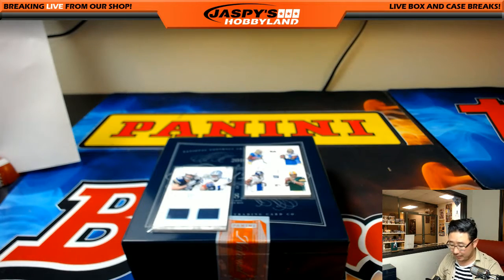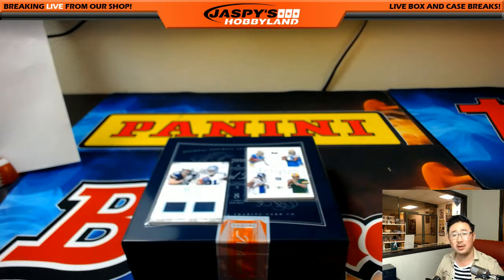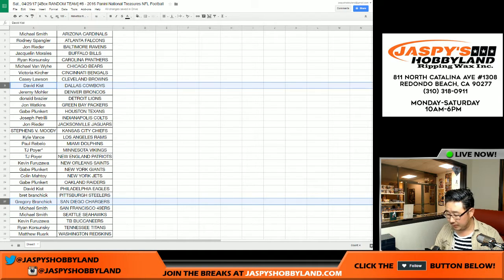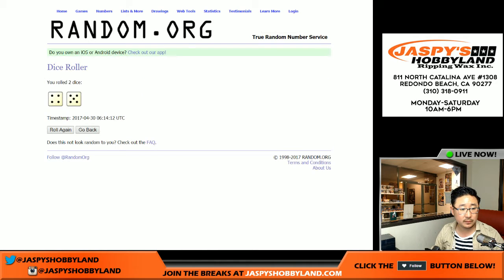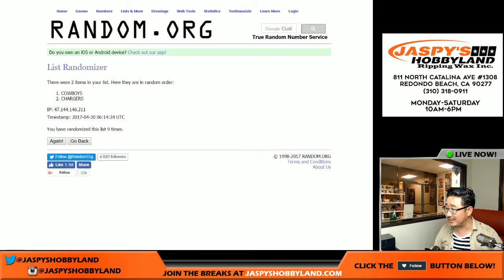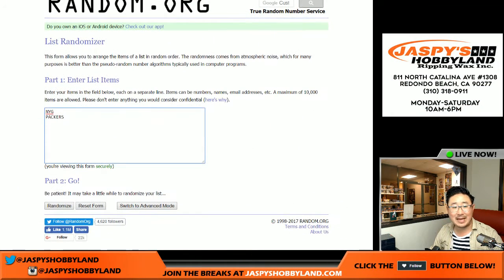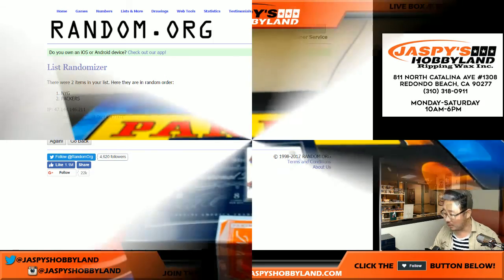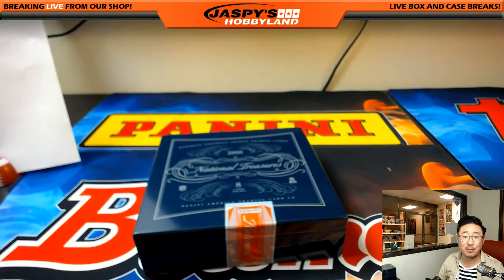Sat., 04/29/17 [4Box RANDOM TEAM] #8 - 2016 Panini National Treasures NFL Football